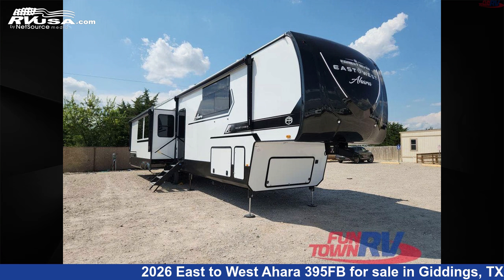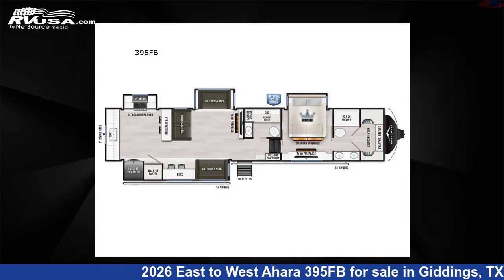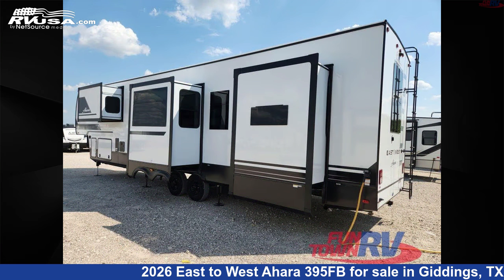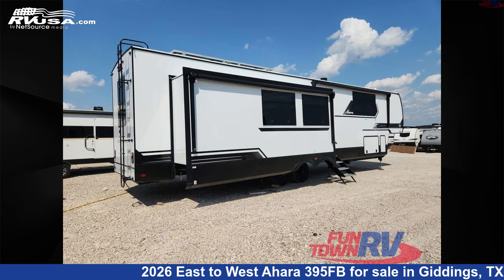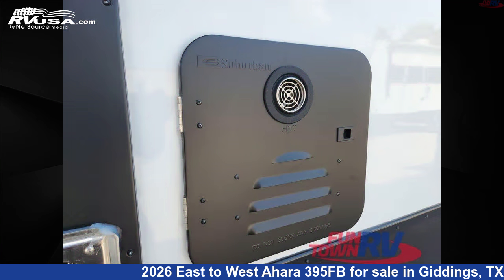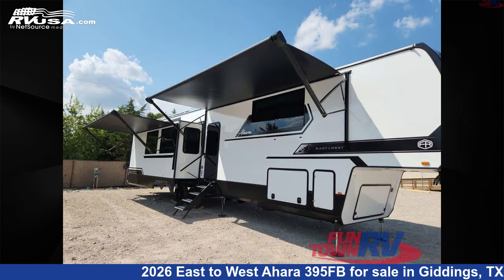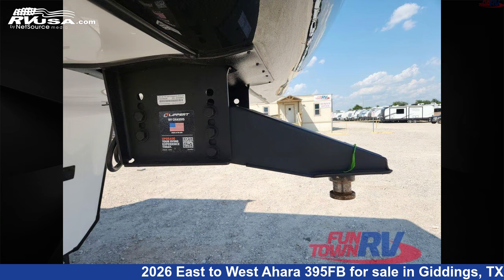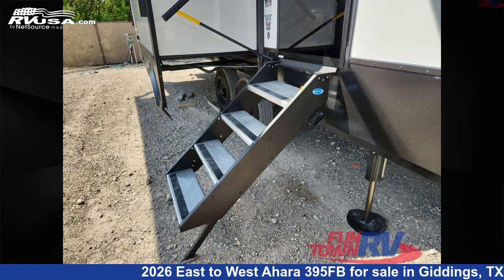Unbelievable 2026 East to West Ahara Fifth Wheel RV For Sale in Giddings, TX | RVUSA.com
This 2026 East to West Ahara 395FB is a Fifth Wheel RV. It is located in Giddings, TX 78942 and is offered for sale by Fun Town RV - Giddings. This New East to West Is 44' 0" in length and features a BARRINGTON MAPLE interior, sleeps 6, Slideout, and 64 gal fresh water capacity. The floorplan layout of this Fifth Wheel features Bath and a Half, Front Bath, Rear Kitchen.

Fun Town RV - Giddings is a dealer for brands like: Coachmen, CrossRoads, Cruiser RV, East to West, Forest River, Gulf Stream, Heartland, K-Z, Palomino and offers the following rv services: Parts/Accessories, Service. They stock rv types such as: Destination Trailer, Fifth Wheel, Popup, Toy Hauler, Travel Trailer. For more information and pricing on this unit, To see all units available for sale by Fun Town RV - Giddings,